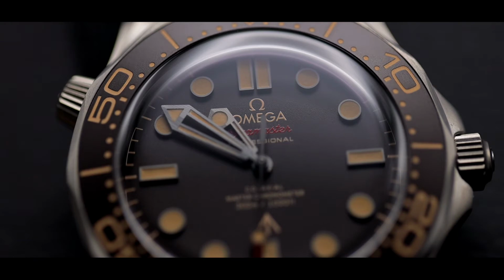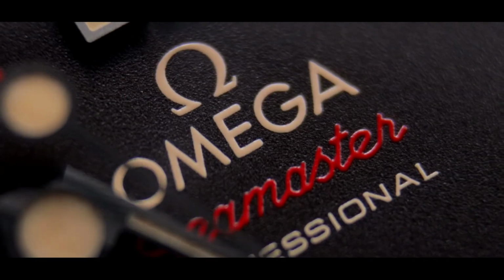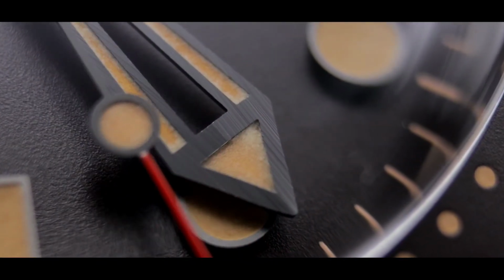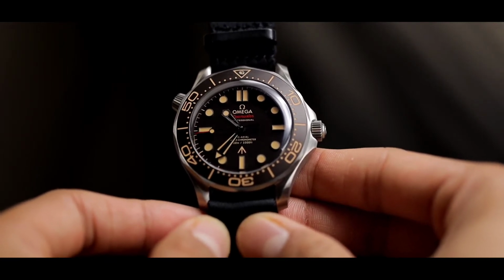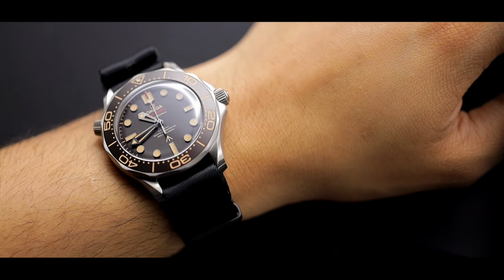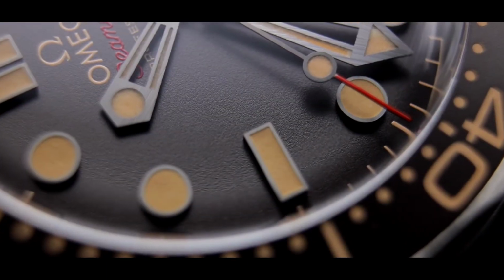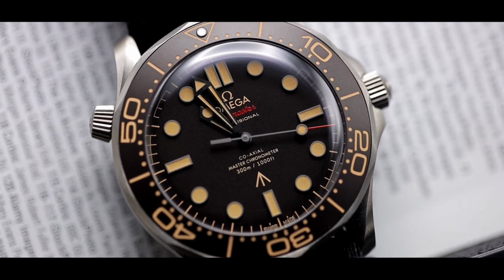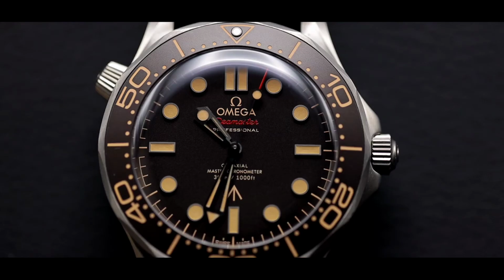Omega Seamaster Bond 2020 | Hands On Review